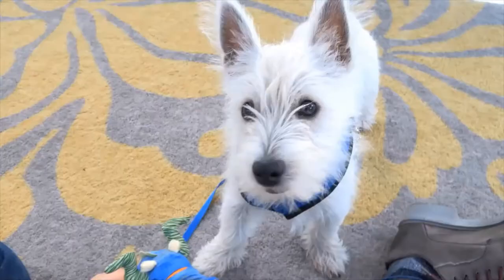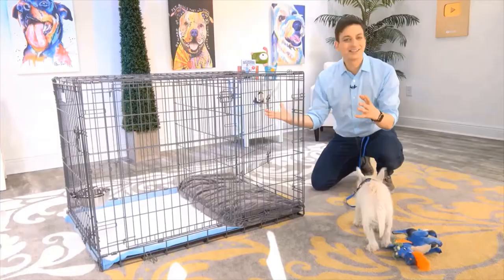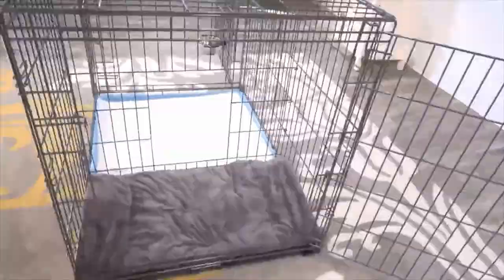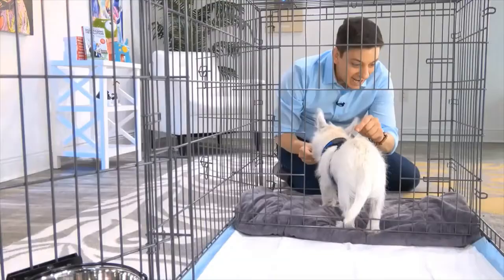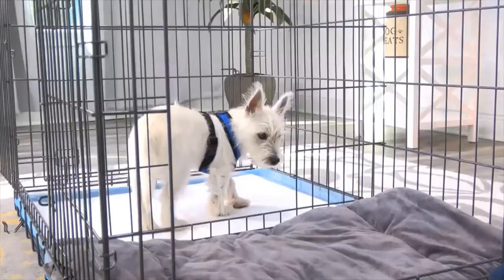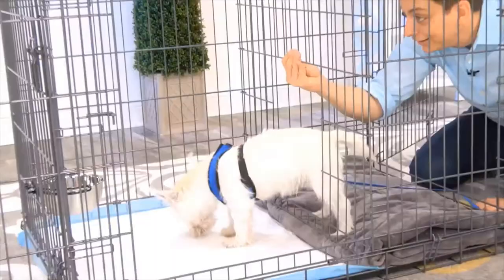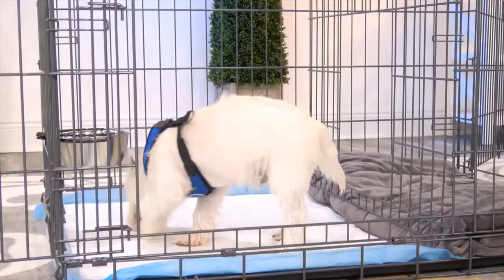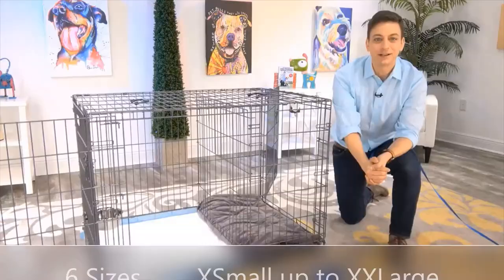Sheltie Potty Training from World-Famous Dog Trainer Zak George - Potty Train a Shetland Sheepdog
Potty Training a Sheltie. World-famous dog trainer Zak George teams up with Modern Puppies. for more information.

Zak George has been featured on numerous television shows. Zak George has more YouTube subscribers than any other dog trainer in the world! See Zak George demonstrate the amazing Potty Training Puppy Apartment in this fun video featuring Argyle, the cute Westie. Keep in mind, the training techniques in this short video are being demonstrated by a Westie puppy, however, the techniques are exactly the same for a Sheltie puppy or a Sheltie adult dog.

The Puppy Apartment has successfully potty trained over 100,000 dogs, including Shetland Sheepdogs!

Potty training a Sheltie can be very time consuming and extremely frustrating. The Puppy Apartment is a one-bedroom, one-bathroom home that teaches and trains your Sheltie to always go potty in their own indoor dog potty. It eliminates the time and frustration out of potty training a Sheltie. It also takes away all the stress of worrying about your Sheltie having to potty!

The Puppy Apartment takes the MESSY out of paper training, the ODORS AND HASSLES out of artificial grass training, MISSING THE MARK out of potty pad training, the CREEPY BUGS out of unsanitary grass sod training and HAVING TO HOLD IT out of crate training. House training a Sheltie has never been cleaner, faster or easier!

If you are seeking Sheltie puppies for sale or adoption, please visit our Breeders page or Rescue Program page at our website.